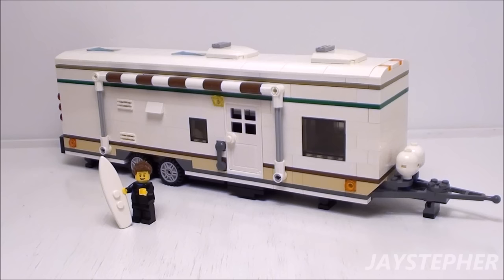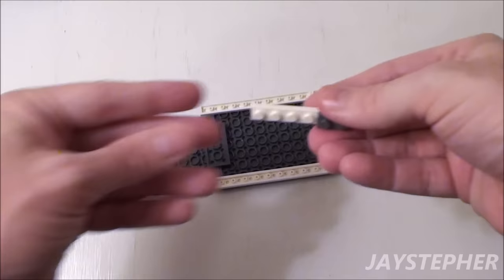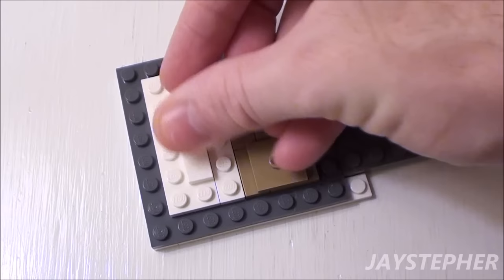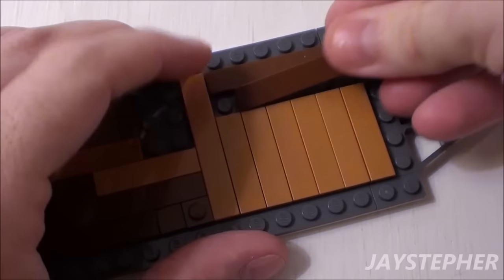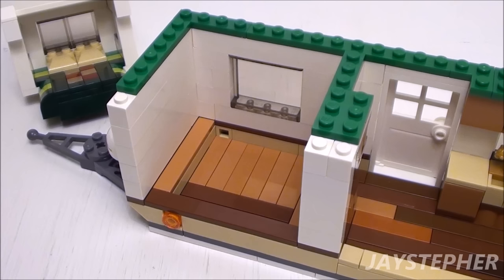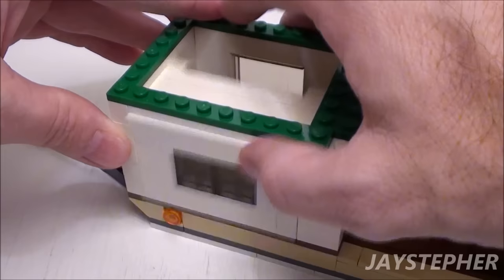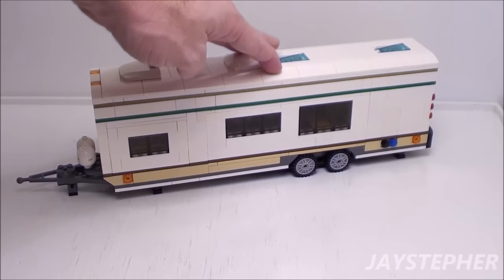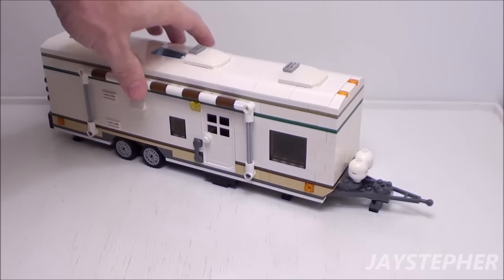Tutorial - Large LEGO Travel Trailer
A complete tutorial of a Large LEGO Travel Trailer. The trailer includes a full bathroom, galley kitchen, dining booth, sofa, entertainment center, and bedroom. The model is scaled for LEGO  minifigures.

This is one long contiguous video which has been indexed for your convenience. (Sorry, time indexes apparently don't work on mobile devices.)

Intro 0:00
Base: 0:32
Bathroom: 22:04
Kitchen: 31:37
Bedroom: 47:31
Bedroom Slide Out: 54:41
Living Area Slide Out: 1:03:17
Awning, Rear Ladder, Sliding Step, Stabilizers, and Axles: 1:21:32
Removable Top: 1:33:08

The 727 parts need to complete the tutorial are provided

JAYSTEPHER is an AFOL (Adult Fan of Lego) LEGO hobbyist, LEGO buider, and LEGO collector who enjoys building with LEGO bricks in his spare time.